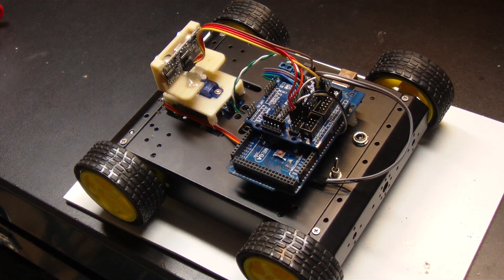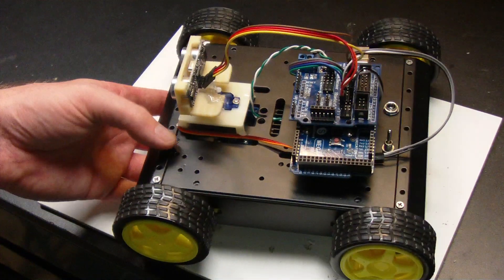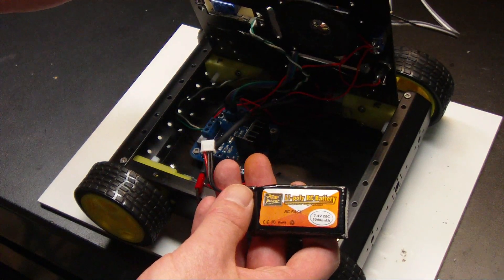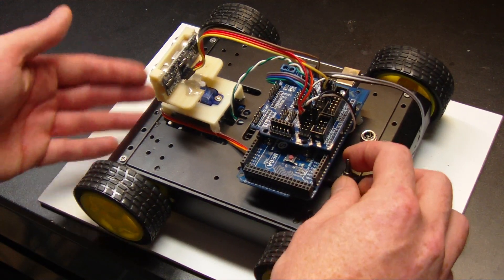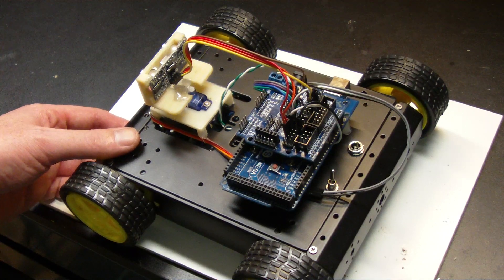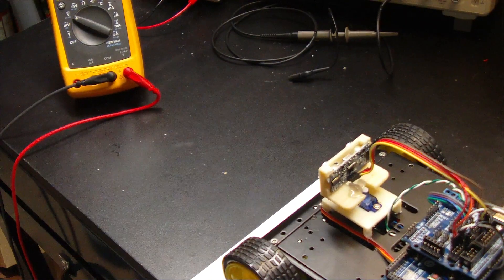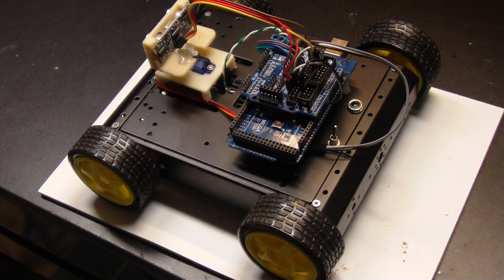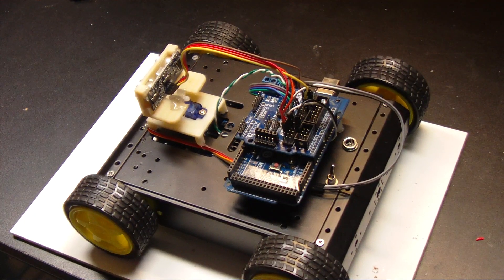Arduino Sainsmart 4WD robot update & mods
Decided to mess with the robot a bit to take a break from the Arduino flight simulator projects.  Just a quick overview of the robot as I don't remember where I left off last.  I'll try to get the code looking and working a bit better in the upcoming days.

Code is now posted on my website!

Cheers